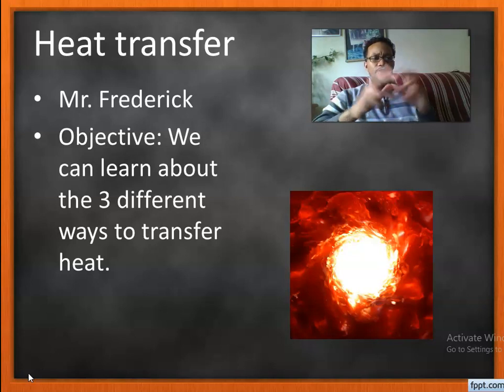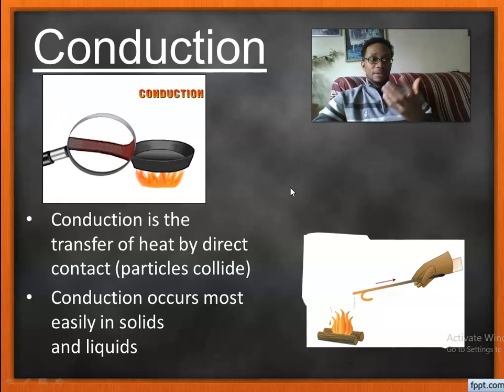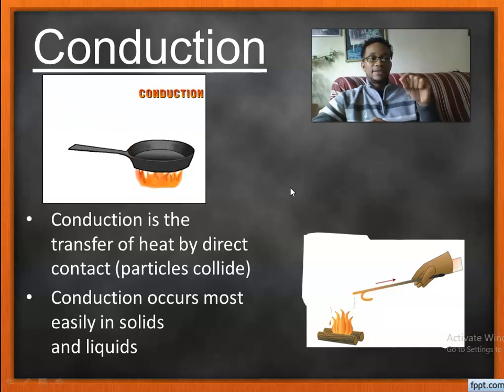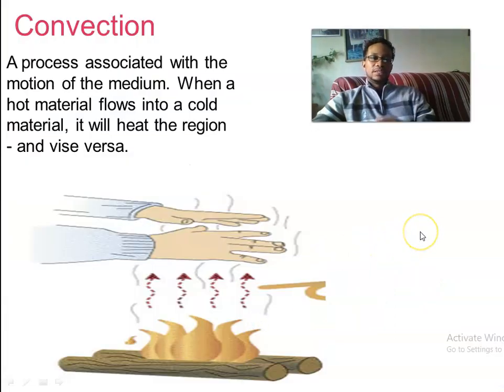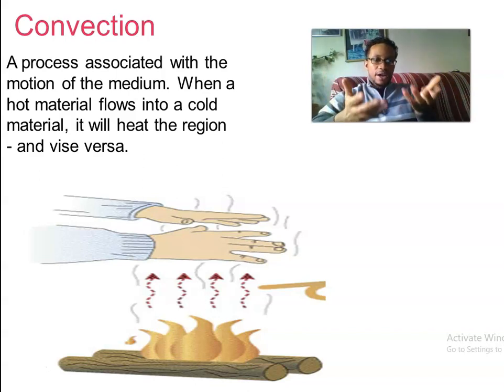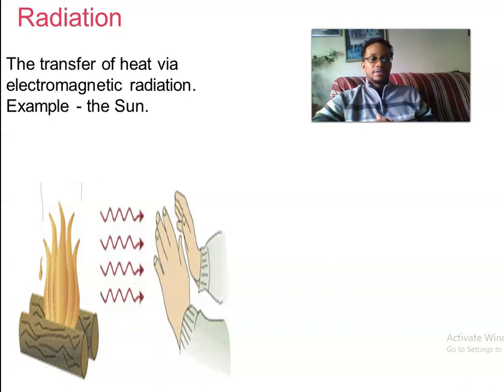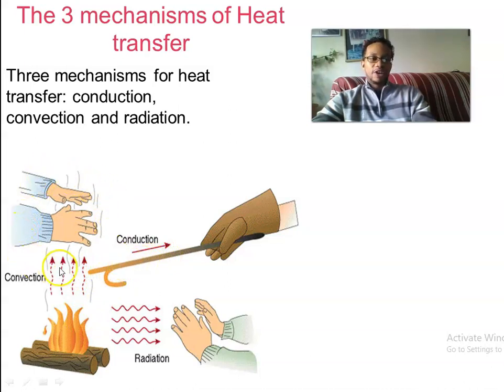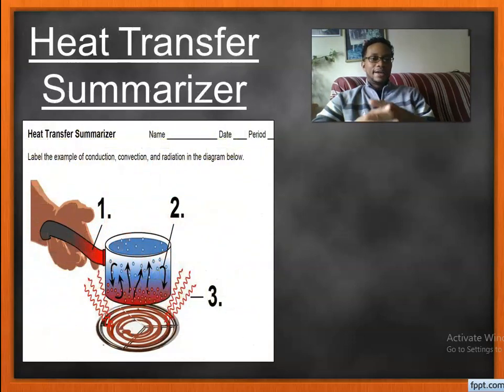How does heat transfer work?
In this video, you will be learning heat transfer  in a simple and real way